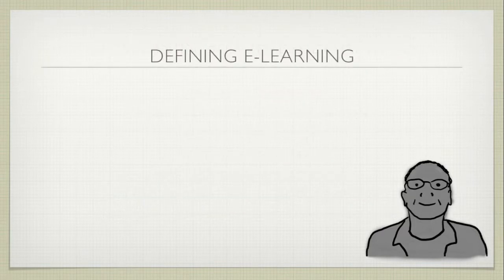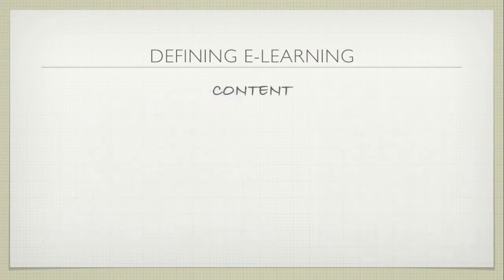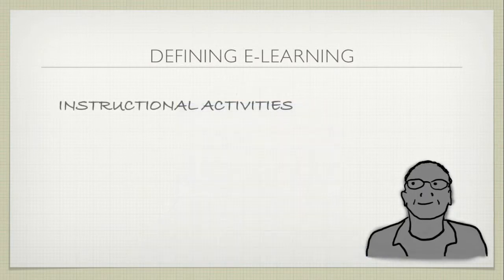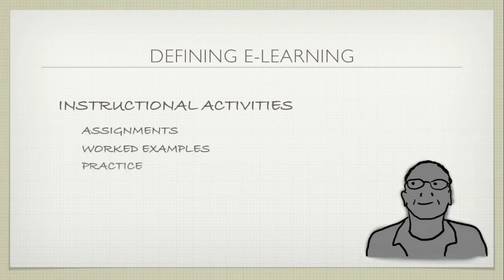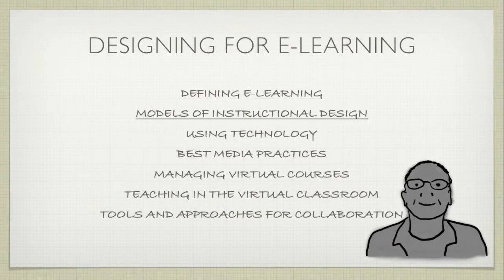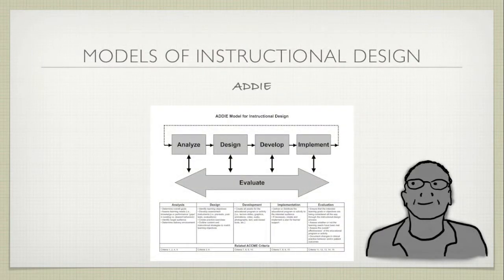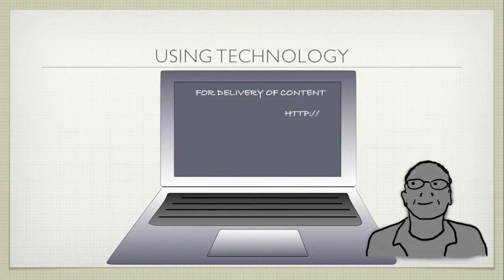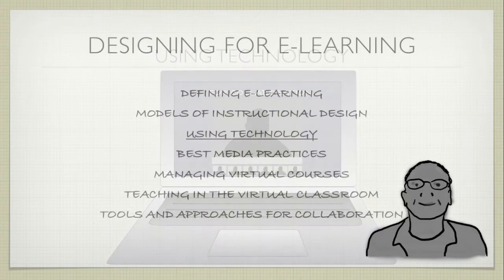Designing for E-Learning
Issues and Considerations